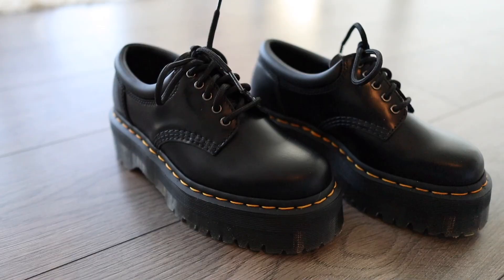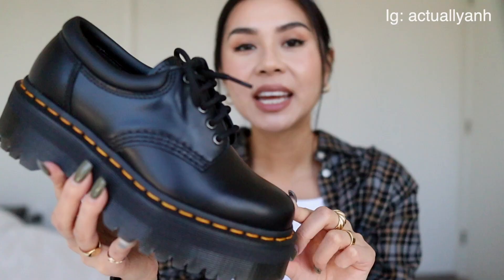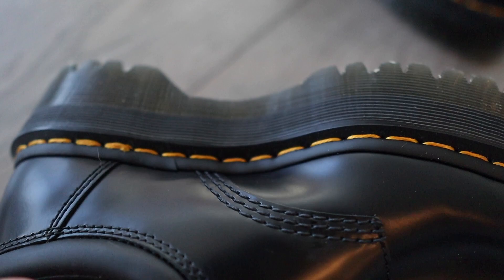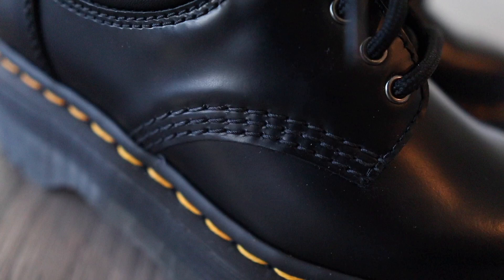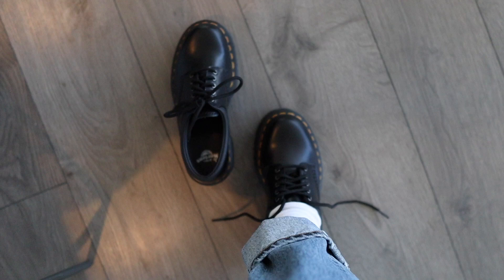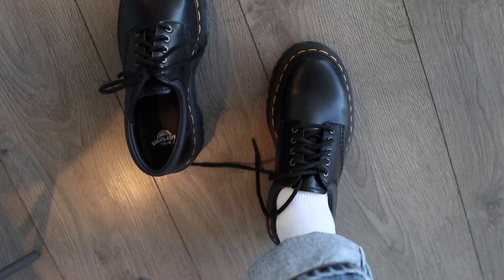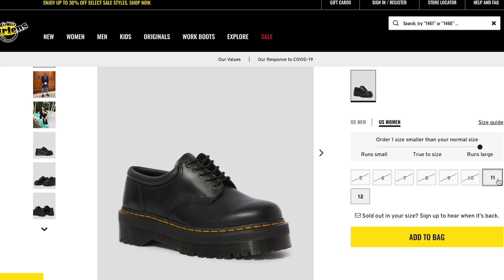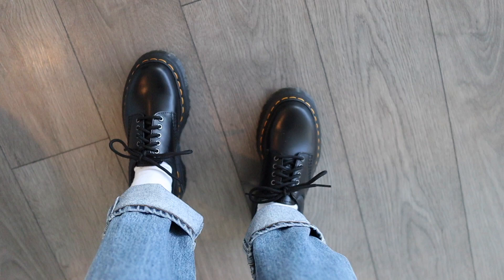DR. MARTENS 8053 Platform Review (WATCH THIS Before You BUY DOCS)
In this video, i'm going to review the Dr. Martens 8053 Platform Boots.  This is a good video to watch before you buy doc martens 8053 Platform Boots.  I'm sharing everything you need to know about buying (docs) Dr. Martens 8053 Platform boots like where to buy, style, quality, and fit.  I've owned the (docs) Dr. Martens 1460 for 10 years and i'm so excited that I now have the Dr. Martens 8053 boots.  I'll be comparing the Dr. Martens 8053 Platform Boots to all Doc Martens styles including the 1461 and the Jadon Doc Martens  You'll be able to see the differences of the Dr. Marten 8053 Platform boots and what makes them so special. If you are unsure which style Dr. Martens to buy, hopefully this video will help you decide.  Whatever style you choose to buy, i think Dr Martens (or many people refer to them as Doc Martens ) are such a classic and a must have item in any wardrobe.  If this is your first time owning a pair of Dr. Martens,  I'm SO excited for you and I'm happy to be sharing everything I know about Dr. Martens so you can get the inside scoop before you buy.

Locate a Dr. Marten's store near you.  Call and ask if they have this style in your size.  If you do not have a dr. marten's store near you, or if they do not have your size, keep checking the Dr. Martens Website until they restock